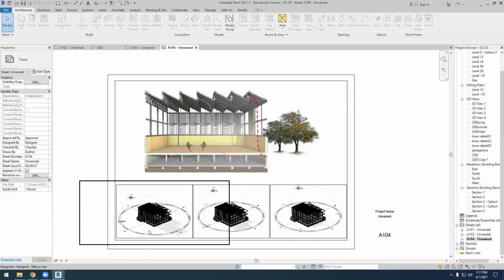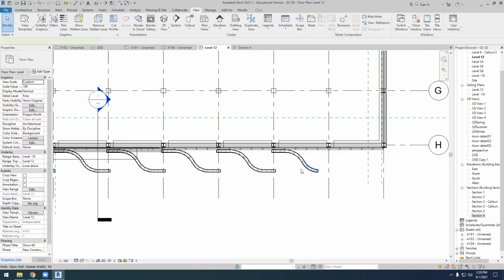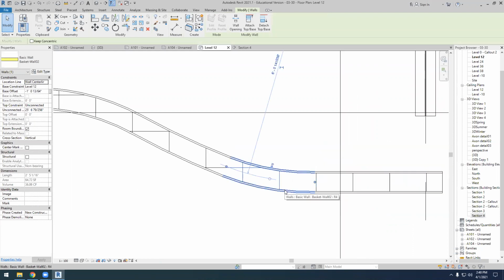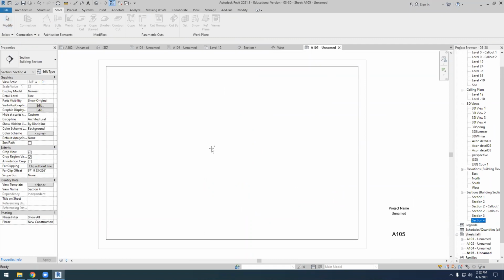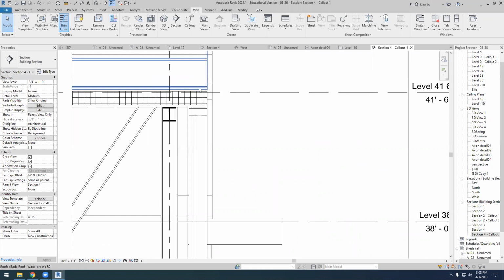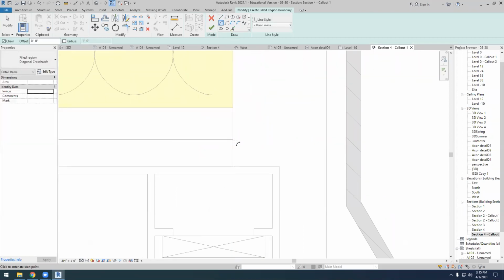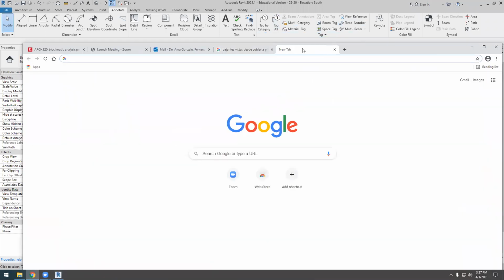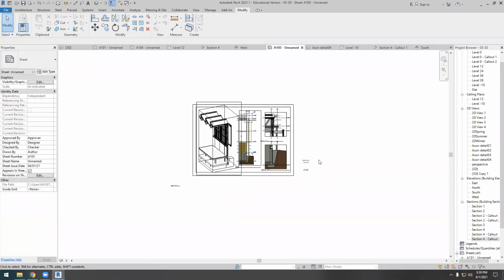Video ARCH320 Midterm RoofandBasement